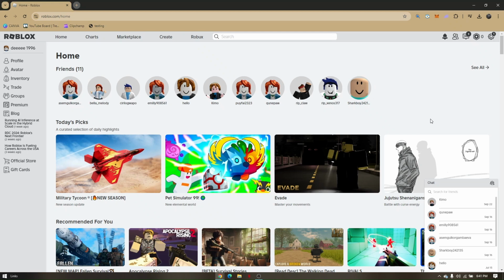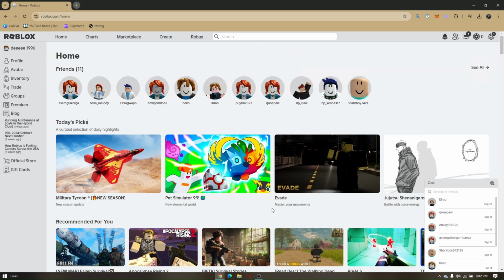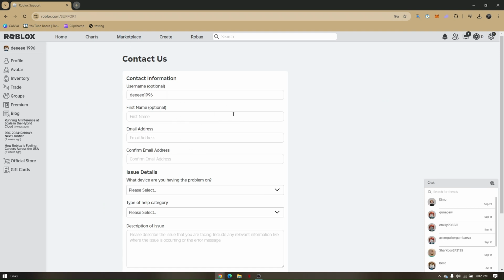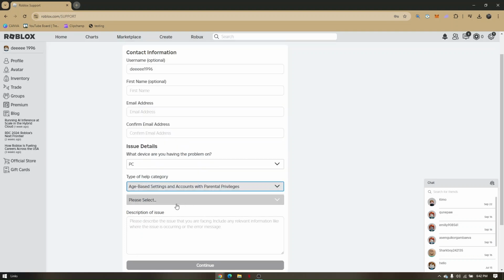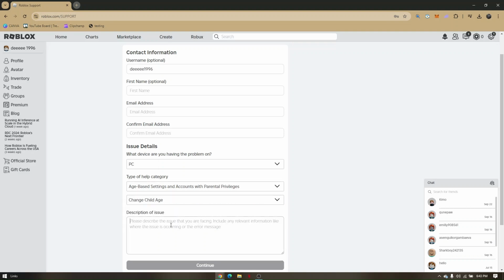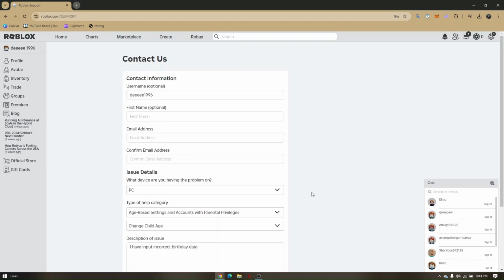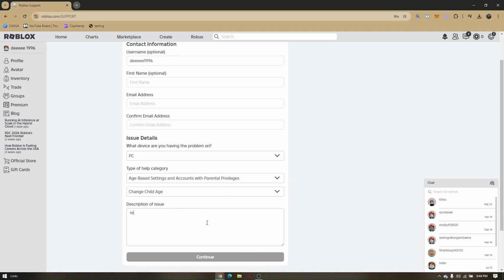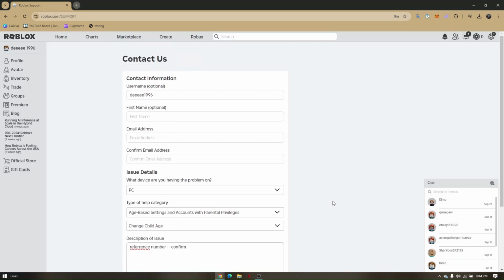HOW TO CHANGE ROBLOX BIRTHDAY UNDER 13 2026! (WORKING!)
In this video, I will show you how to change your Roblox birthday if it is set under 13 in 2026. Follow this working method to update your birthdate on Roblox.

0:00 INTRO
0:05 TUTORIAL